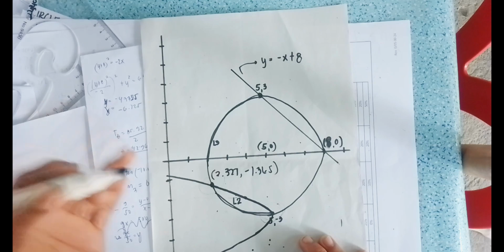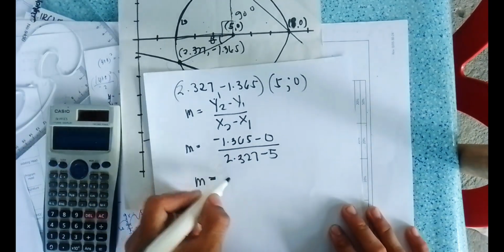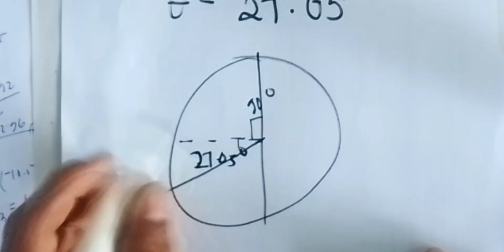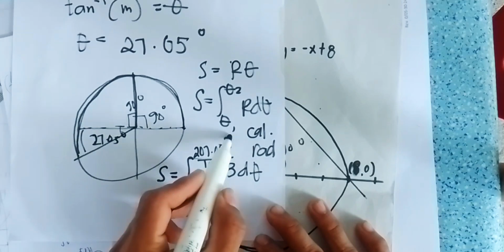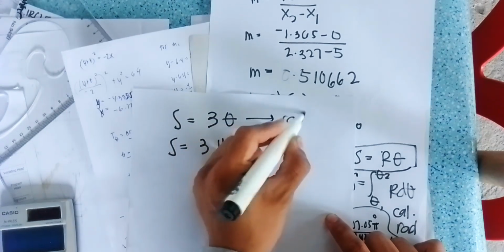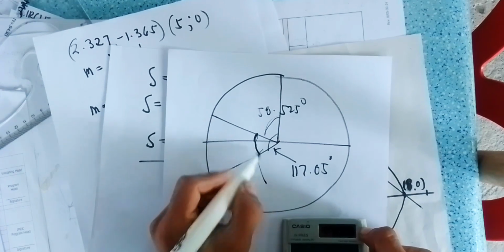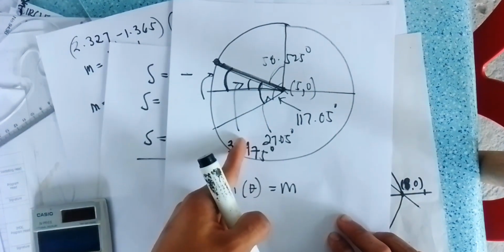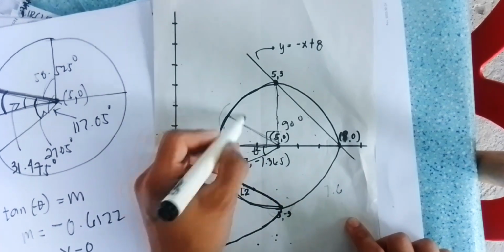Solving for Arc Length and Centroid of Circle bounded by intersection of parabola and line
Application of Integral Calculus
BSCE 2A

-ceddy